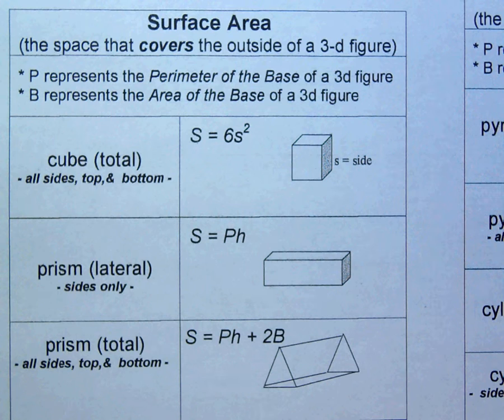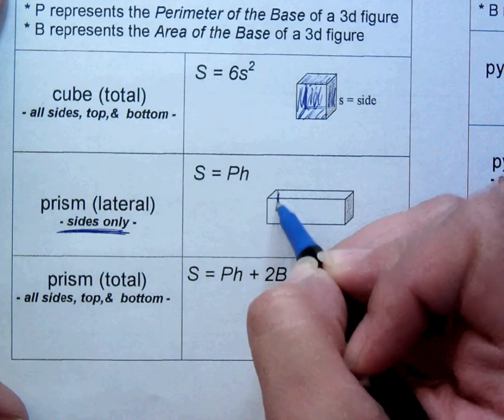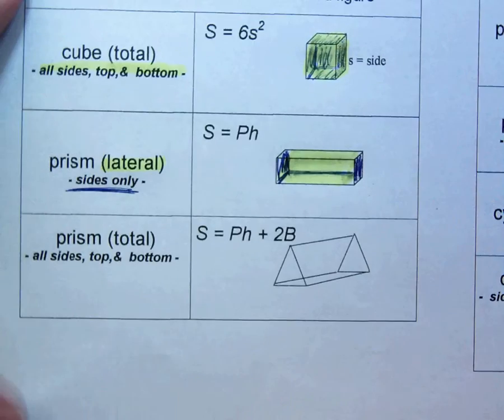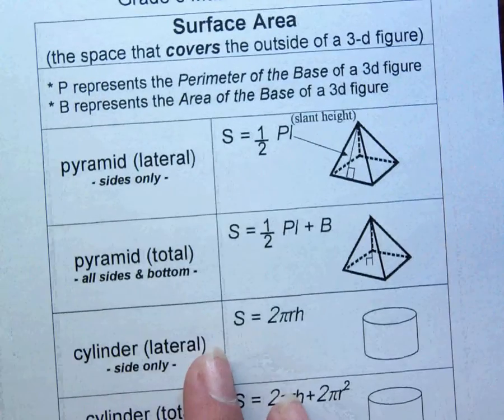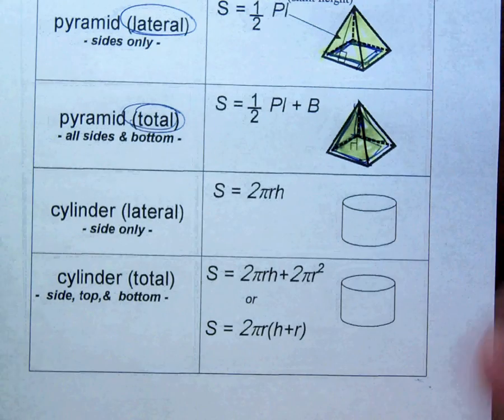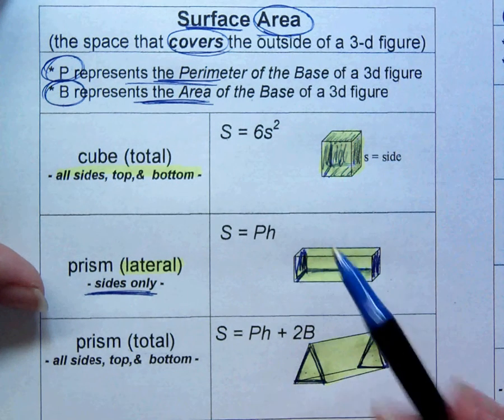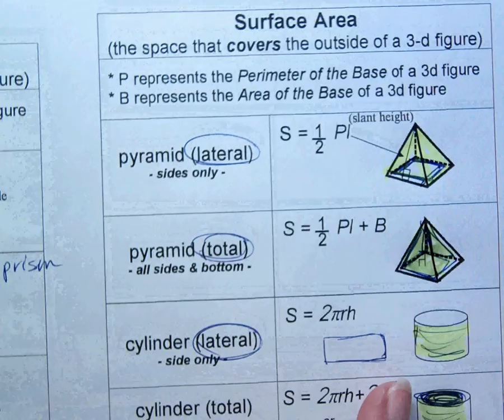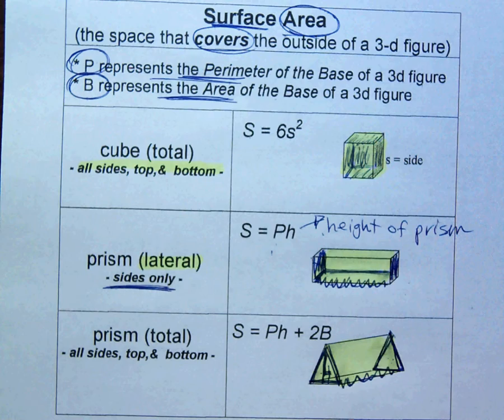Mean Martinez Math Surface Area Intro